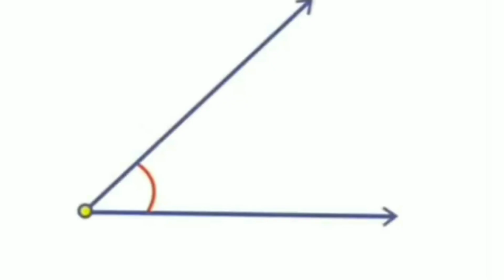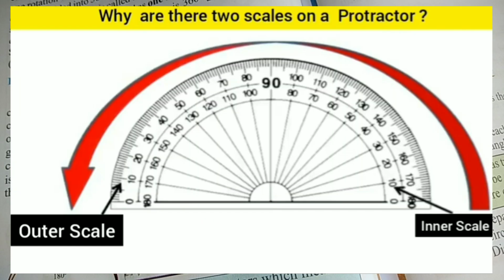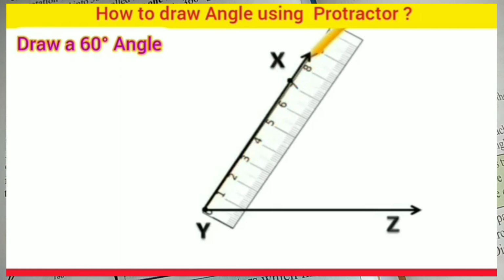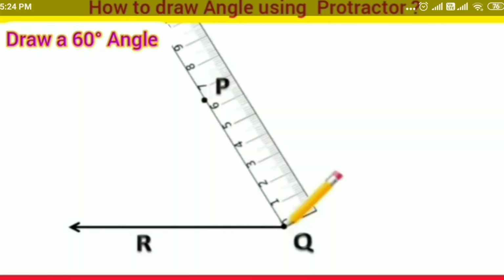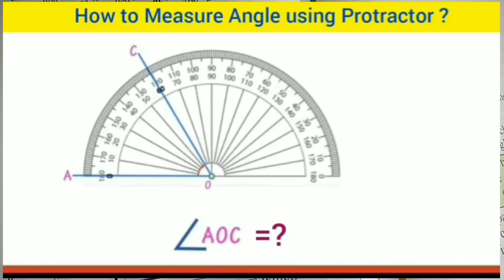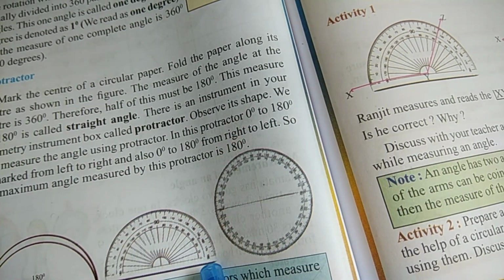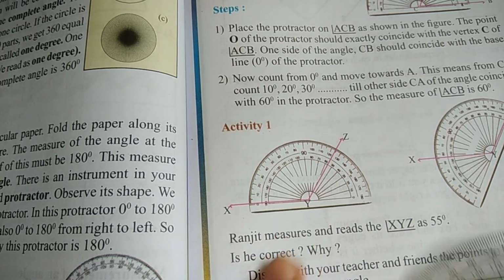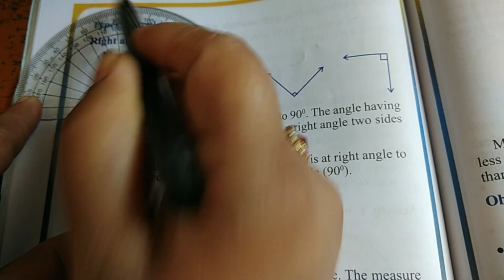Maths Unit 6 Angles how to use the protractor?